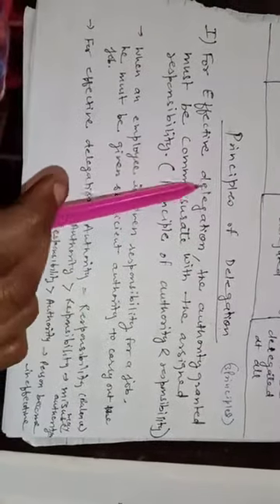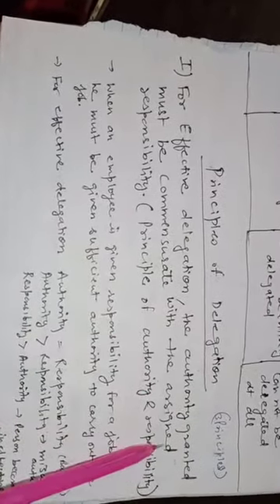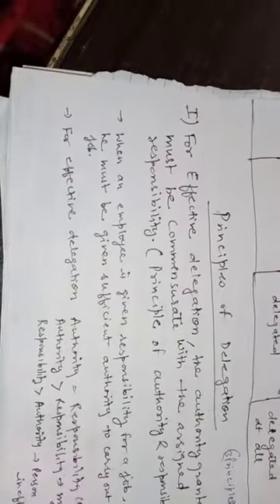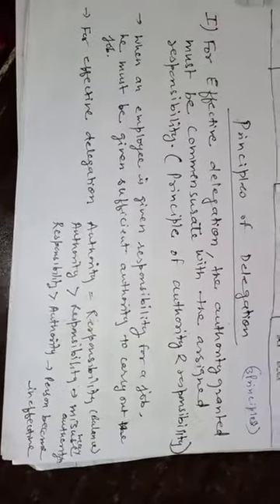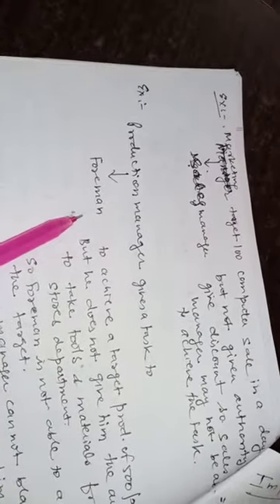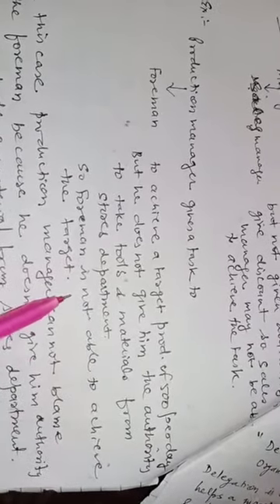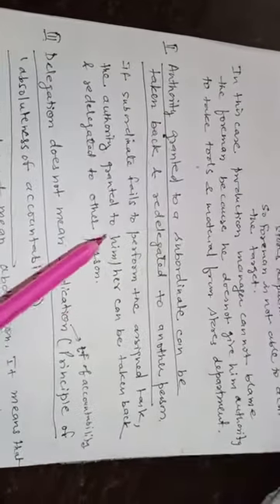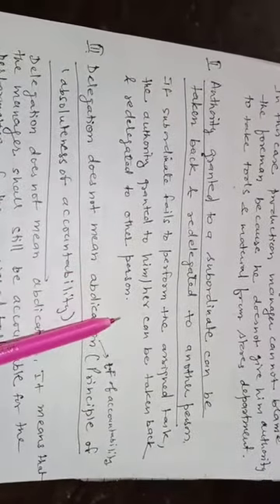Class XII Business Studies Ch-5 Organising Video-30